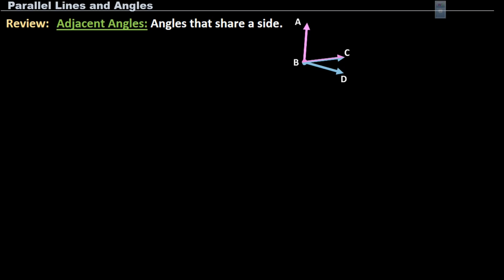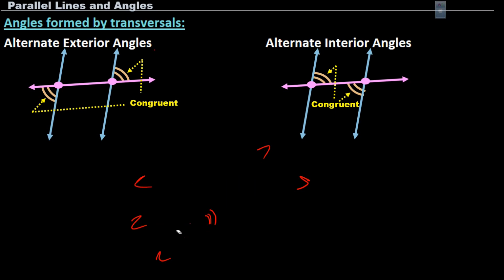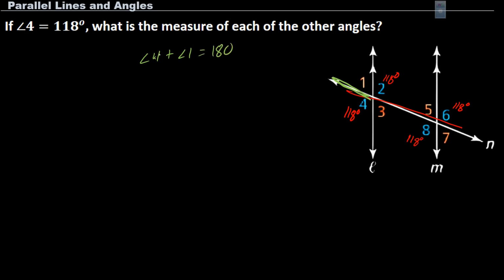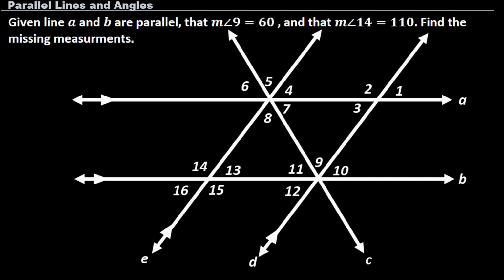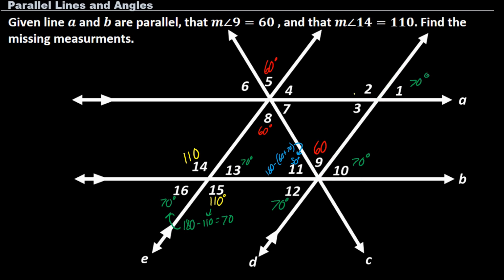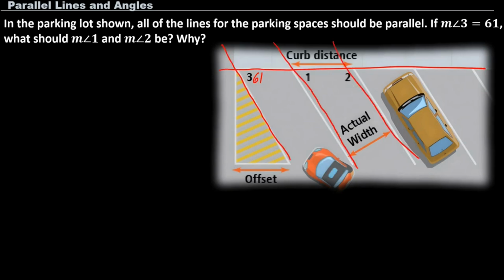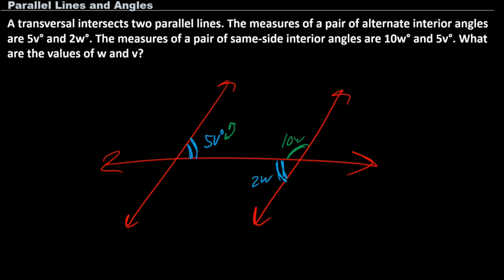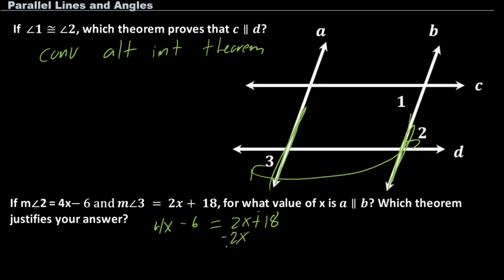2.2 - Parallel Lines cut by Transversals